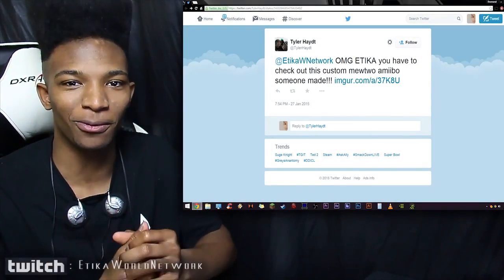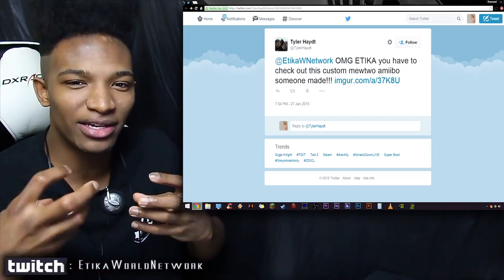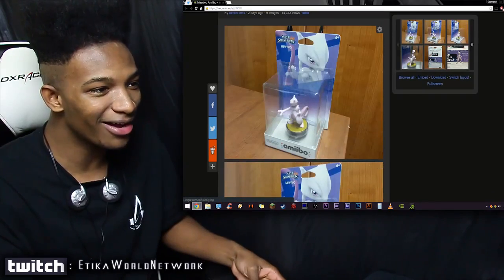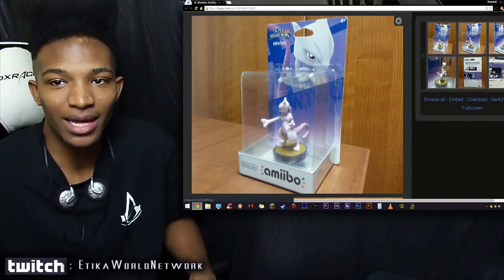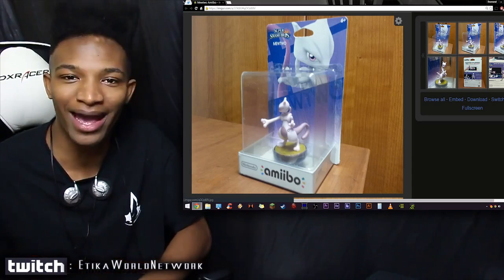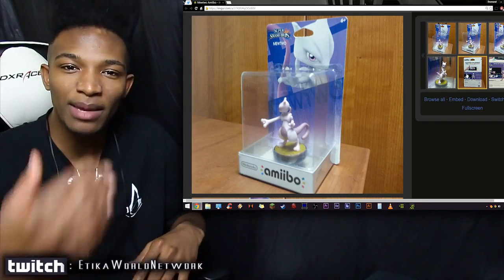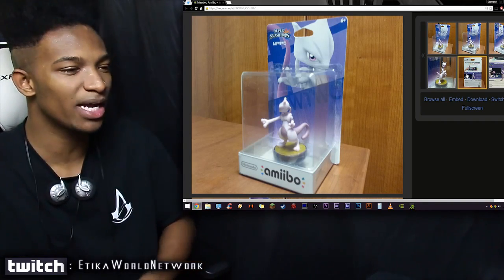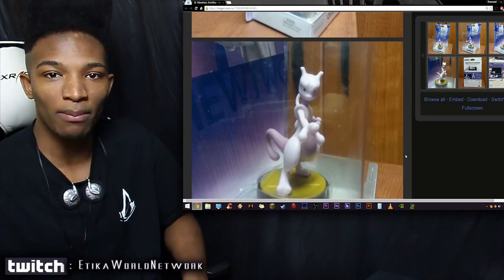Someone Created a 100% Custom Mewtwo Amiibo. It Looks Amazing!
Original Upload Date: January 30th, 2015
Original Description: Truly a beautiful piece of work! A real breah of fresh air after seeing so many defects lately...